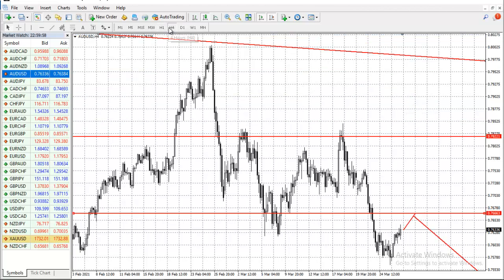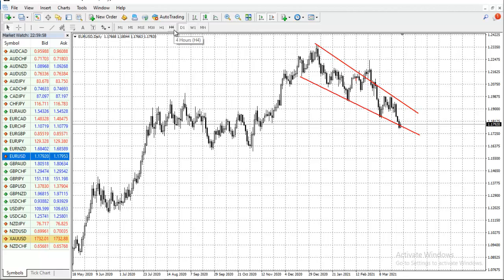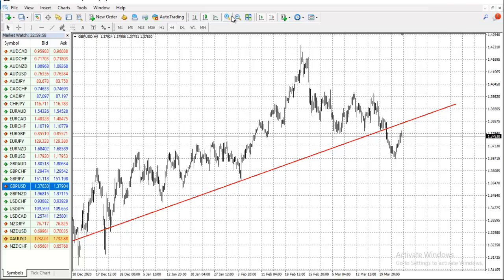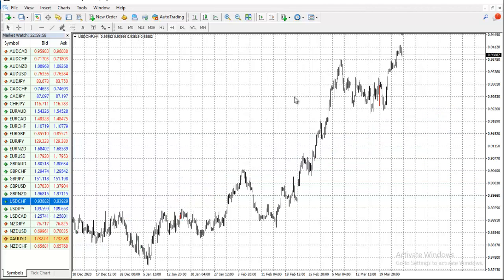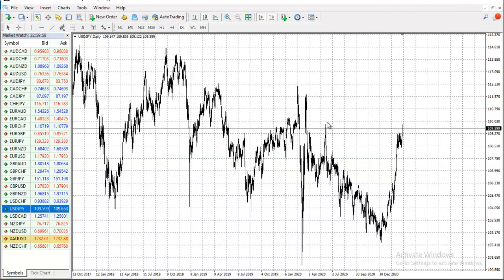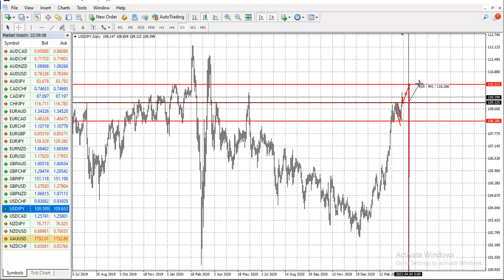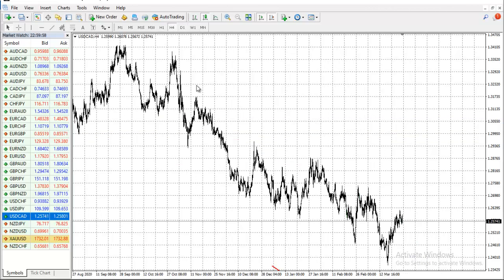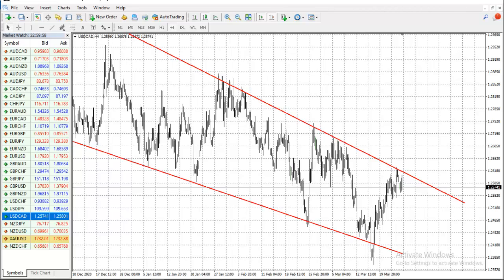22 MARCH - 2 APRIL 2021 FOREX TRADING ANALYSIS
hotforex- open a trading account with our today and enjoy upto 100% deposit bonus

Risk Warning: Trading leveraged products such as Forex and CFDs may not be suitable for all investors as they carry a high degree of risk to your capital. Please ensure that you fully understand the risks involved, taking into account your investments objectives and level of experience, before trading, and if necessary seek independent advice. Please read the full Risk Disclosure.